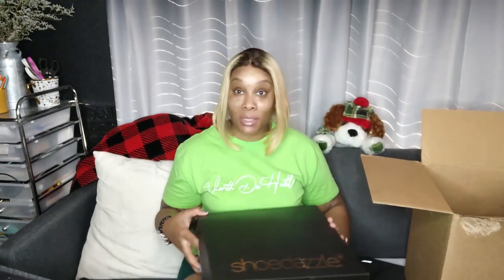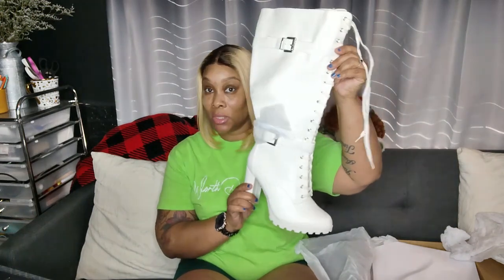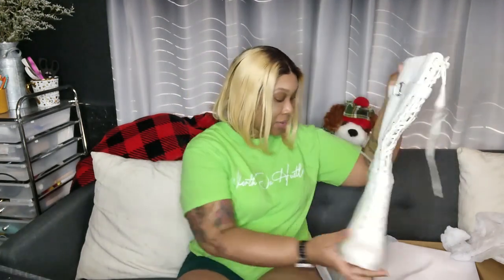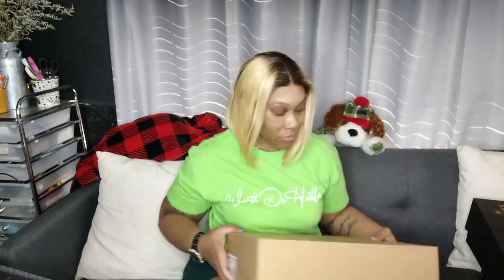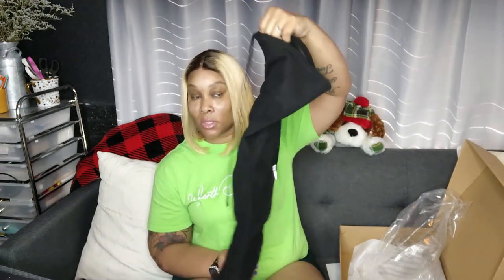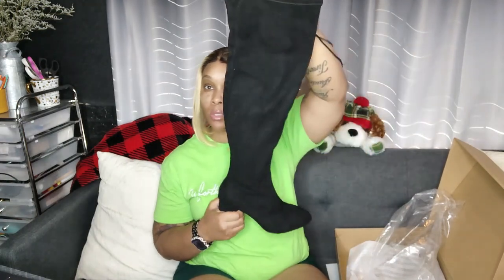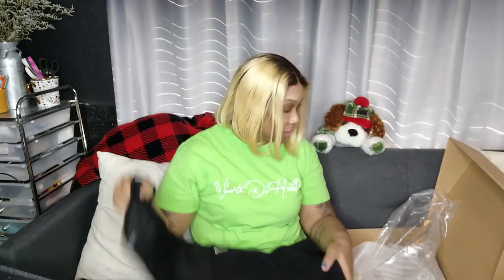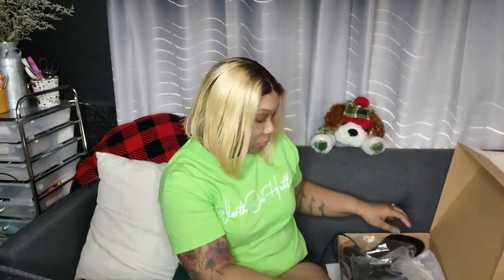Ramp Up Your Shoe Collection: Boot Edition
Follow Us On:
🅸🅽🆂🆃🅰🅶🆁🅰🅼: keiis_planned_lyfe
🅸🅽🆂🆃🅰🅶🆁🅰🅼: keii_n_fam
🆂🅽🅰🅿🅲🅷🅰🆃: sɪᴍᴘʟɪ_ᴋᴇɪɪ
🅵🅰🅲🅴🅱🅾🅾🅺: simplikeii